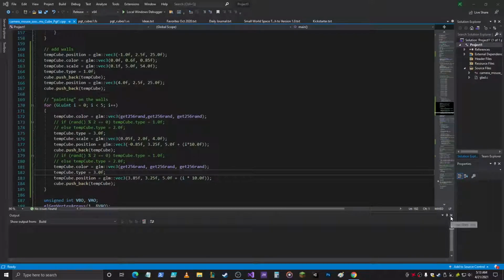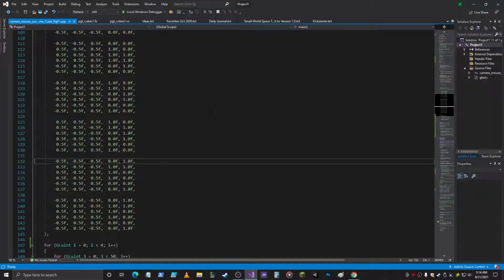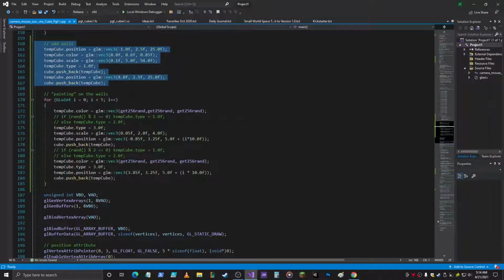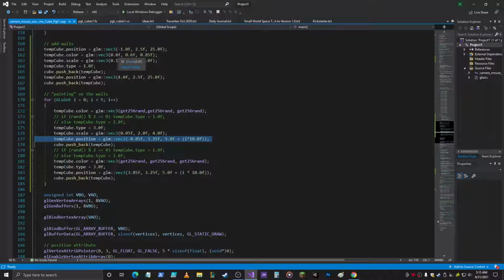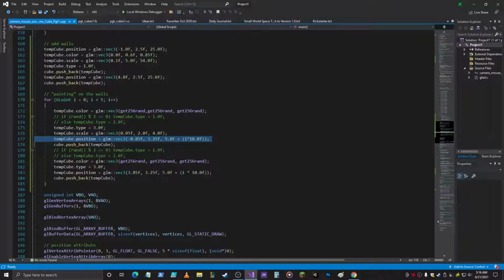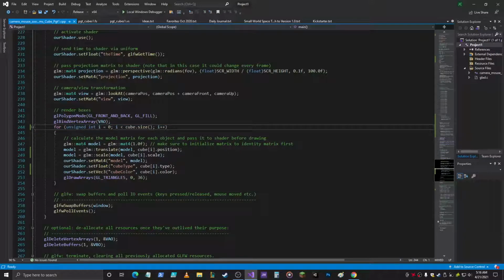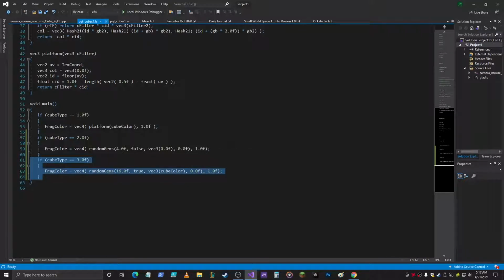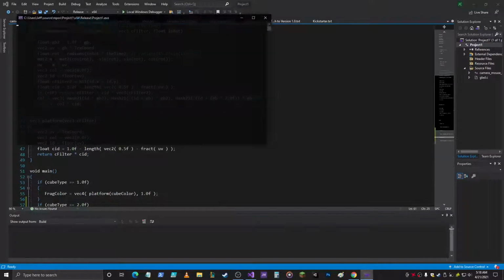OpenGL 3D Platformer Walls and Paintings using Objects and Vectors